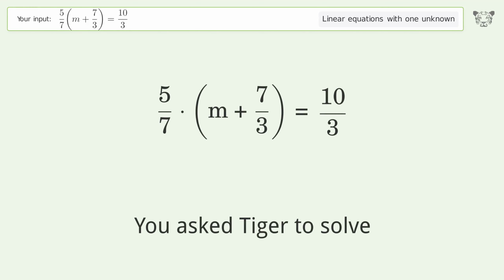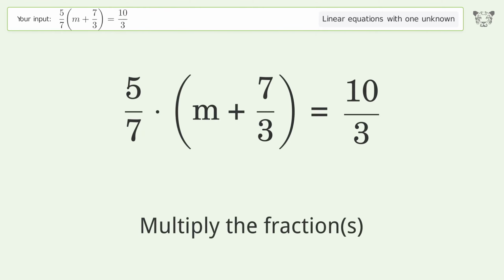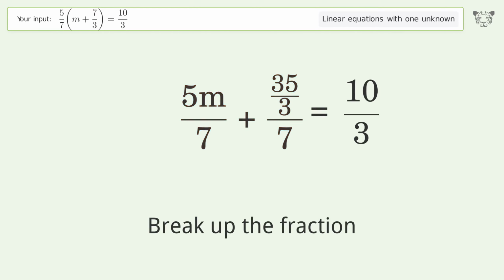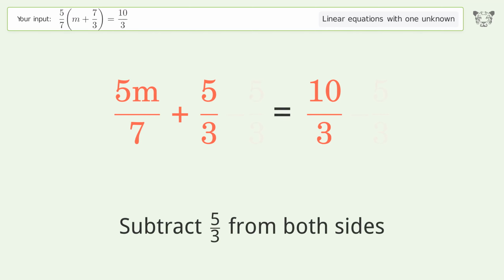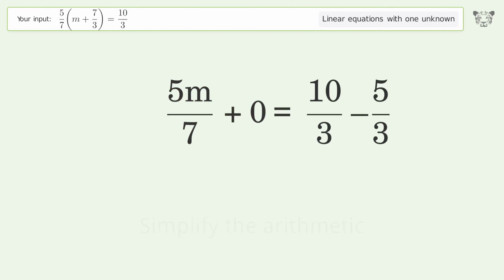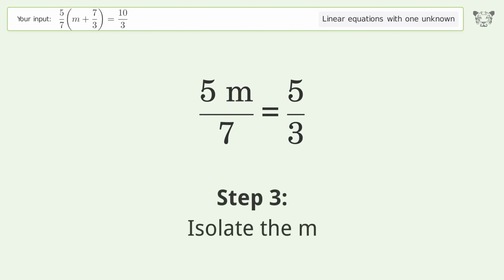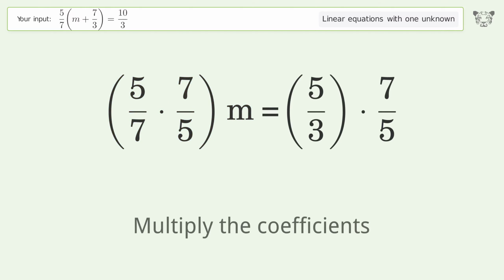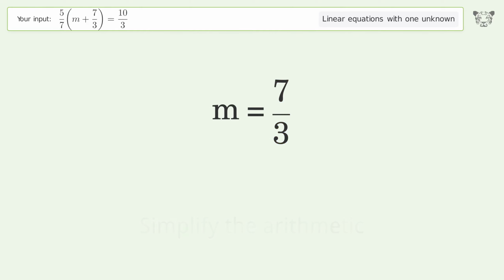Solve 5/7(m+7/3)=10/3: Linear Equation Video Solution | Tiger Algebra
Struggling with 5/7(m+7/3)=10/3? Watch our step-by-step video on Tiger Algebra to master this linear equation effortlessly. Also check out for more tips and tricks for dealing with linear equations with one unknown